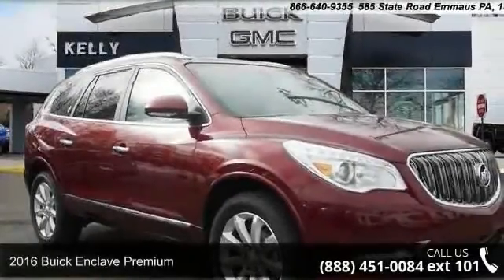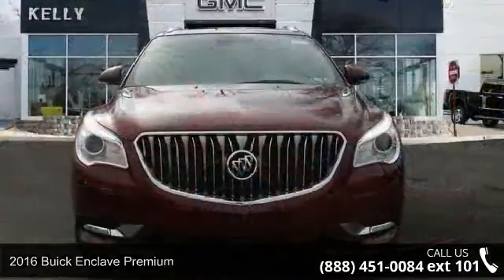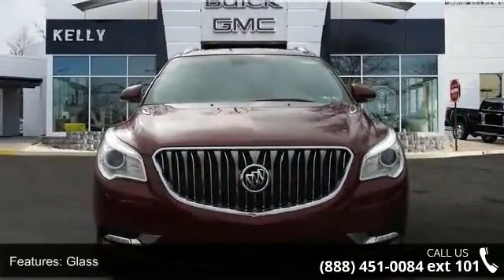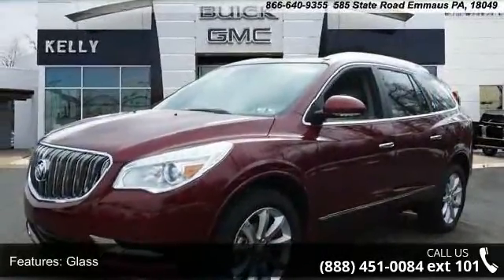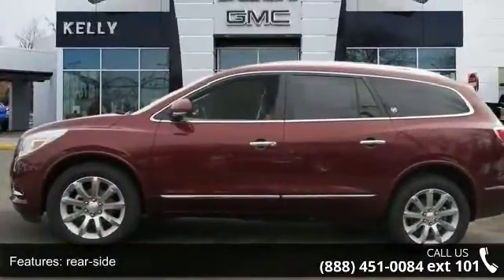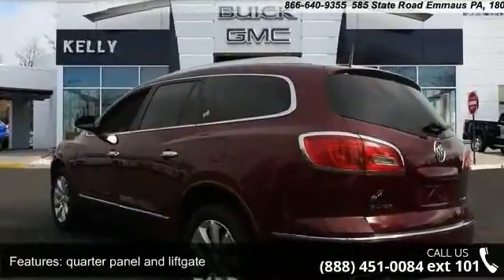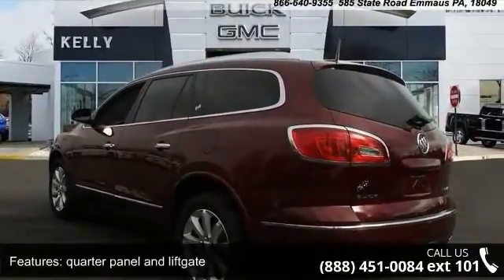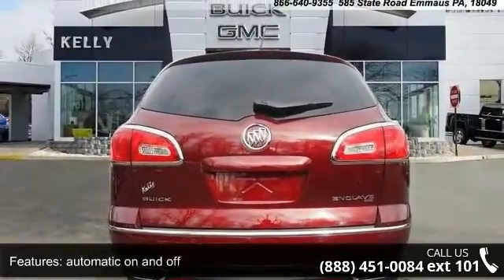2016 Buick Enclave Premium - Kelly Car - Emmaus, PA 18049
2016 Buick Enclave Premium Condition: New Mileage: 2945 Transmission: Automatic Exterior Color: Red Doors: 4 Stock: B65006 Cylinders: 6